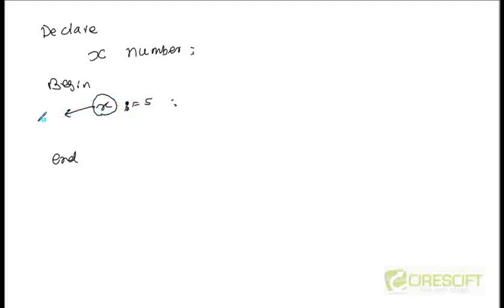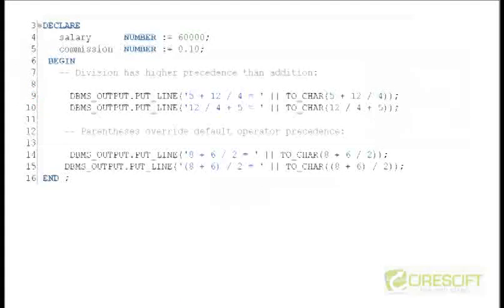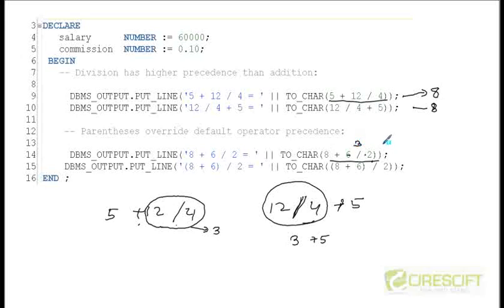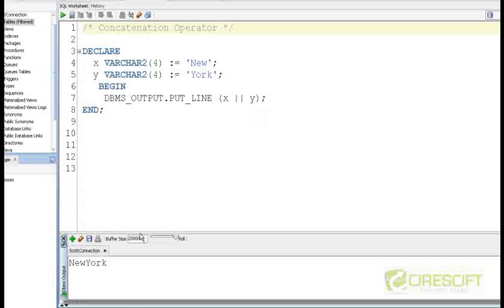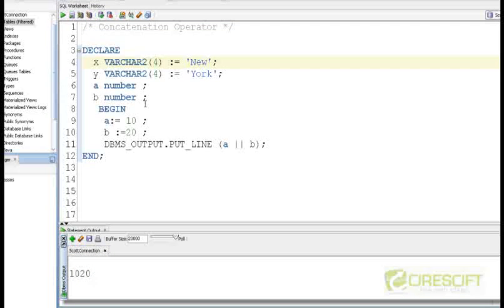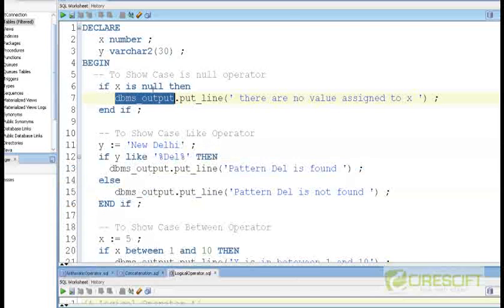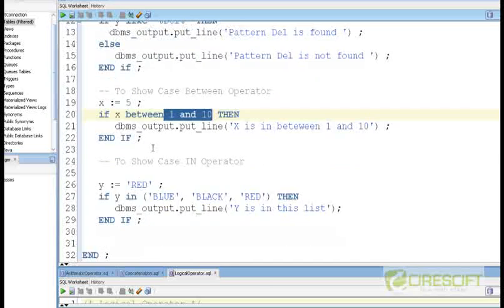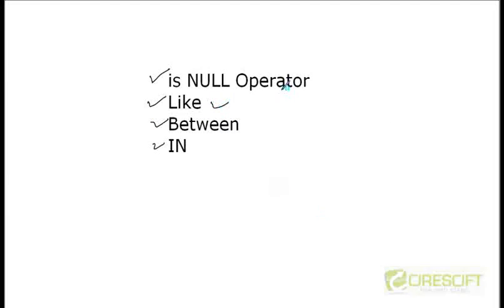PLS 5 Oracle PL SQL Expression